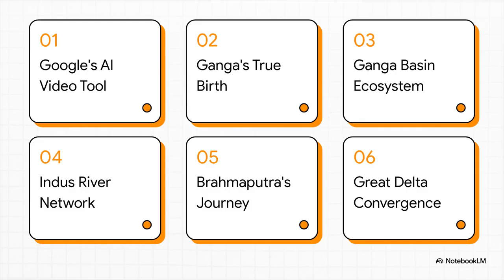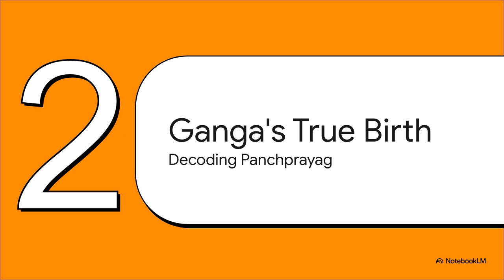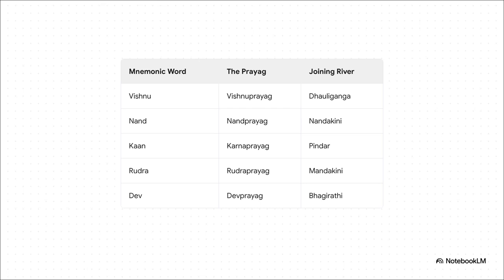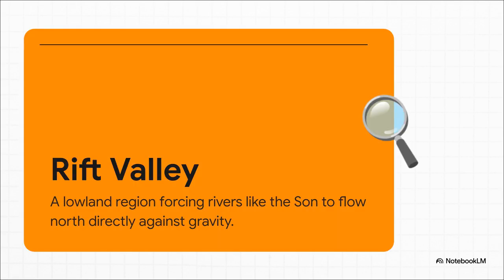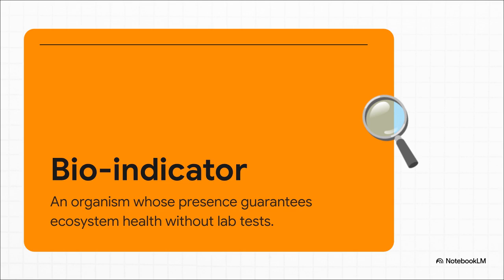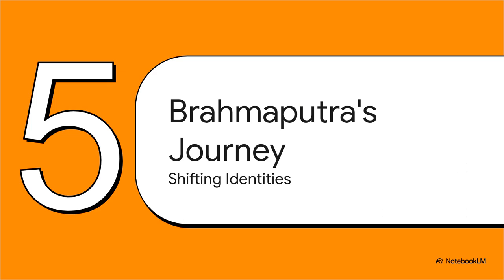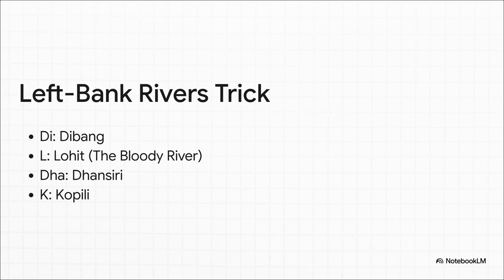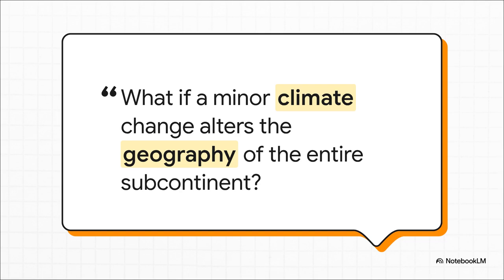Create documentary in 30 minutes 👍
amazing video for beginners
coment your mindset 💰
follow for more trending video 📸